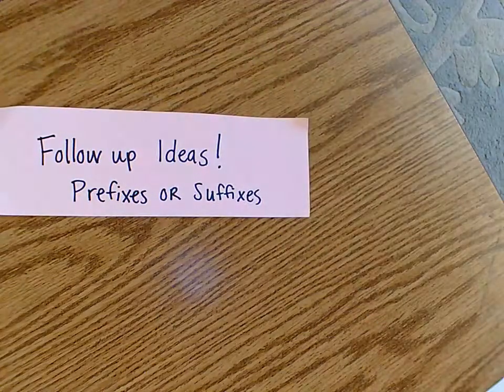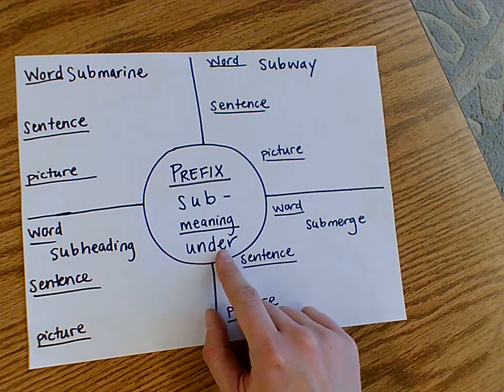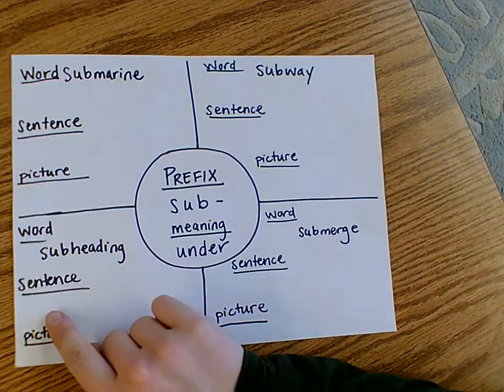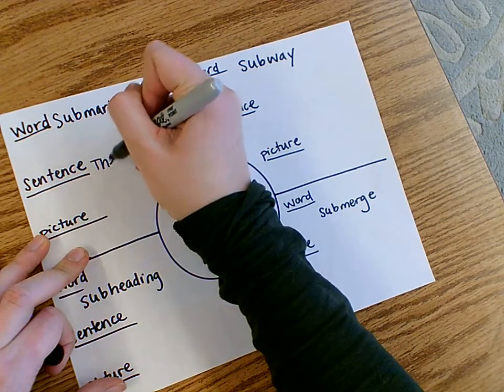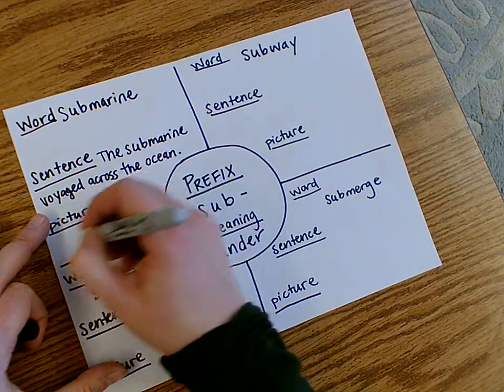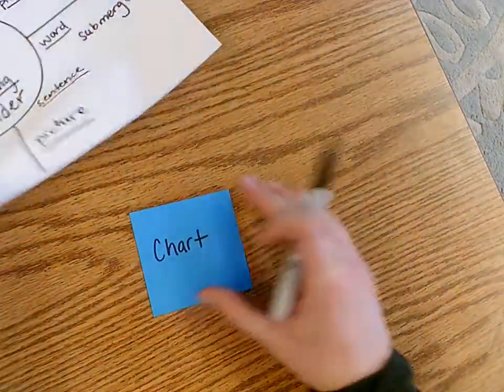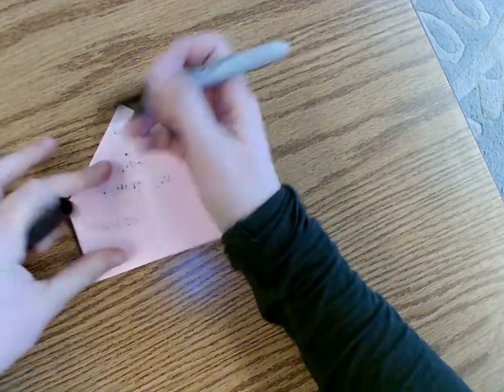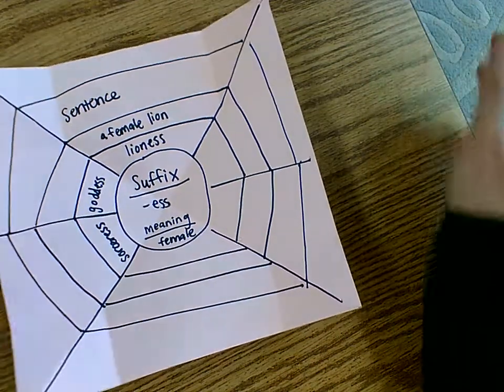Prefix/Suffix Follow Up Ideas